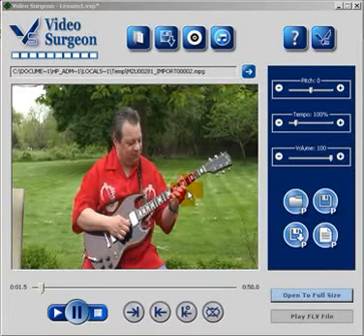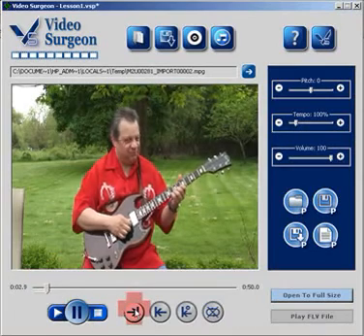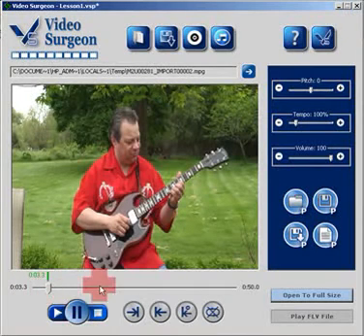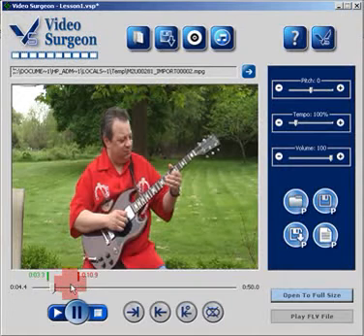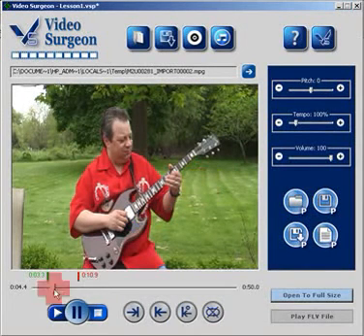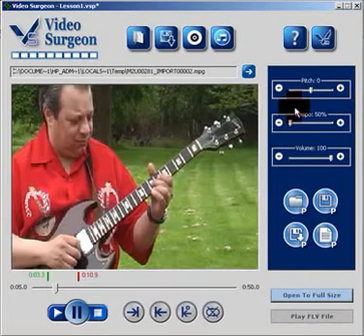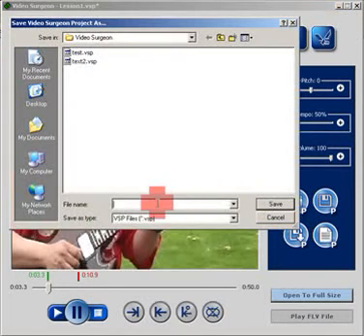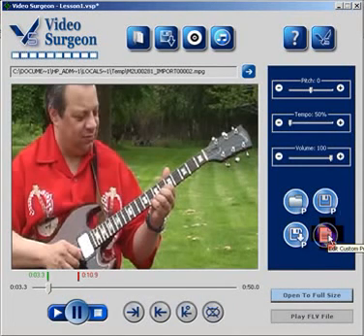Video Surgeon - Setting and Saving Loop Point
Video Surgeon Training Tutorial: Setting / Saving Loop Point

The following video tutorials cover most aspects of the operation of Video Surgeon. We encourage you to watch each of these videos to become fully proficient with all of the features of Video Surgeon.